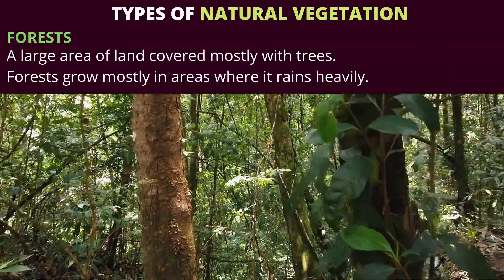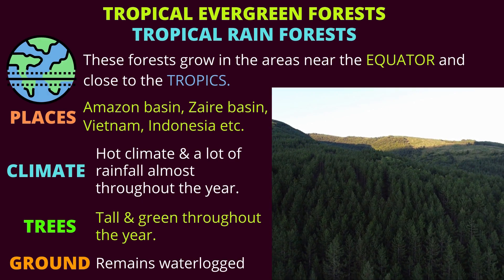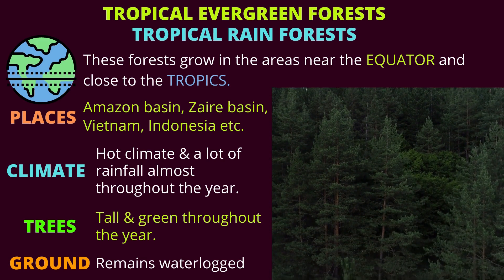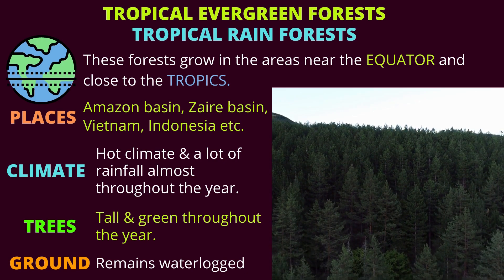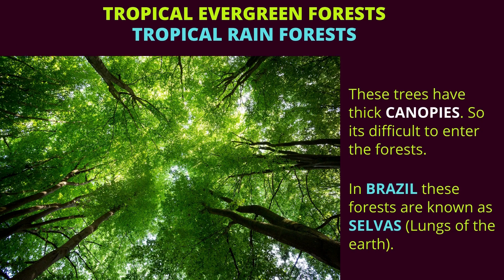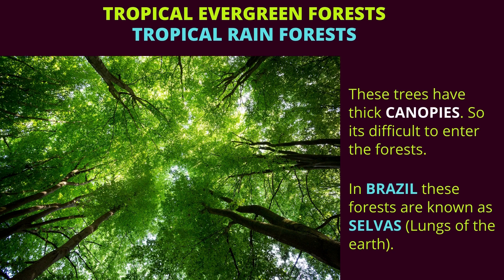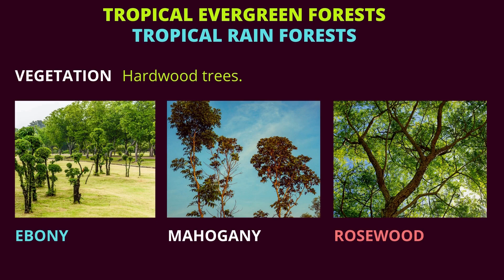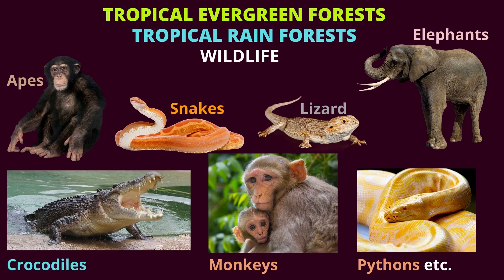Tropical Evergreen Forests, Tropical Rain Forests, CBSE Geography Chapter 7 Class 7 NCERT Wildlife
Part 2 of Chapter 7 Natural Vegetation & Wildlife CBSE